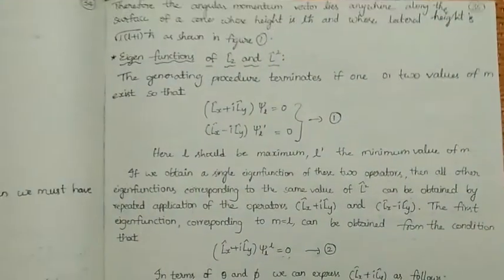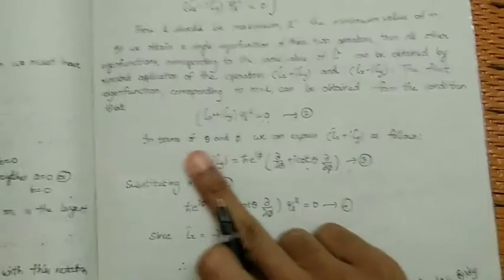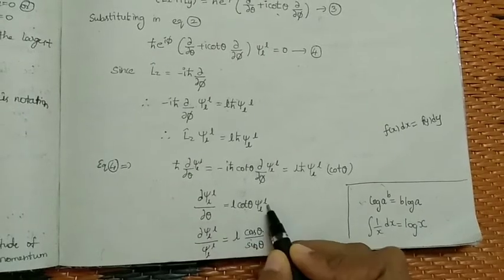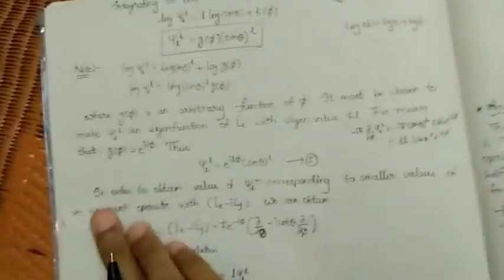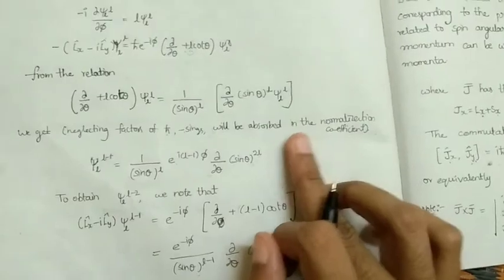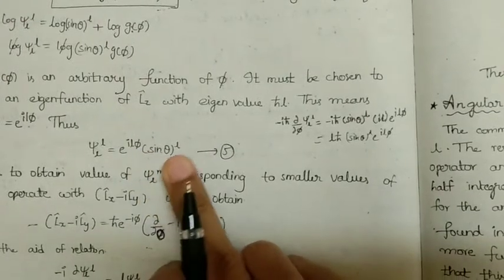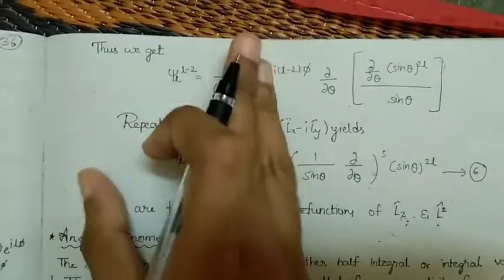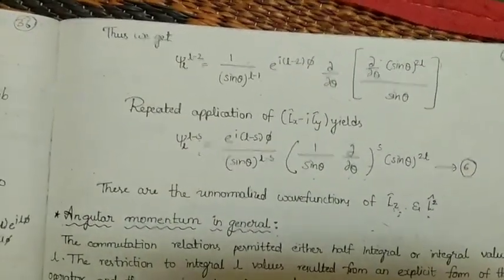Eigen Functions of Lz and L^2 (480p) | Quantum Mechanics | NNN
Eigen functions of Lz and L^2 operators had been derived